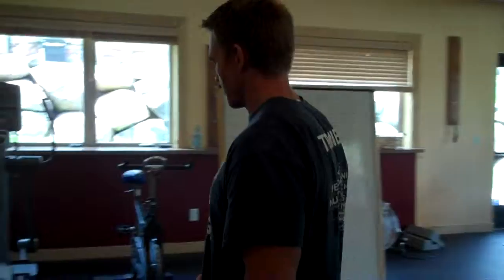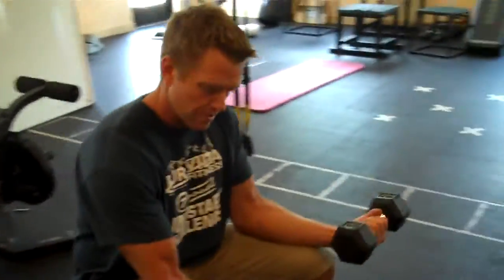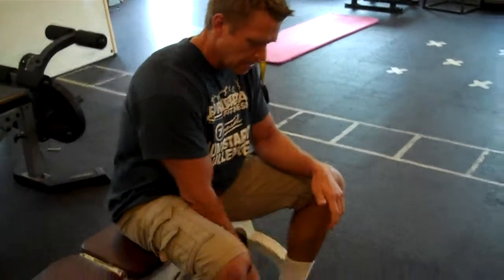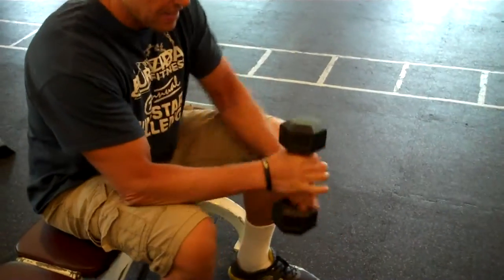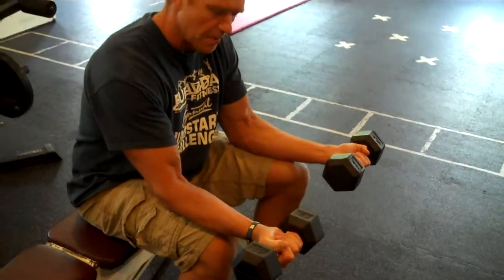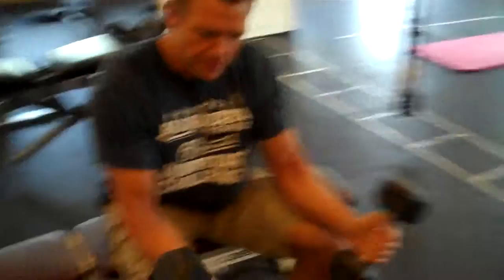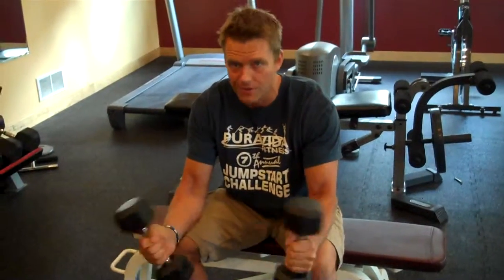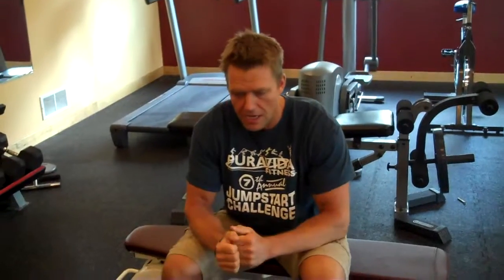Golfer's training tips#1-Wrist rotators for golfer's elbow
Here is an easy exercise to add into your routine to help prevent golfer's elbow. Just do 2 sets of 15-20 at the end of your workout